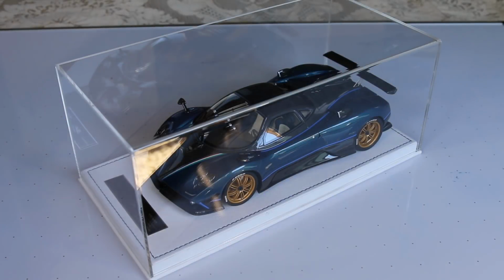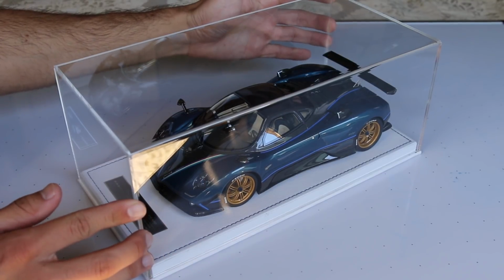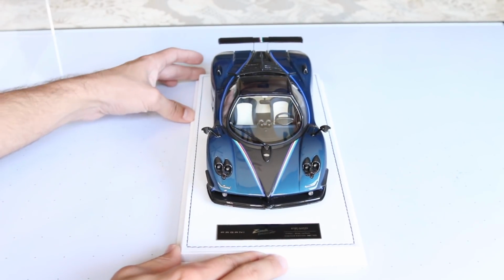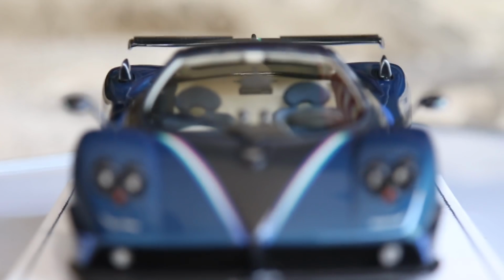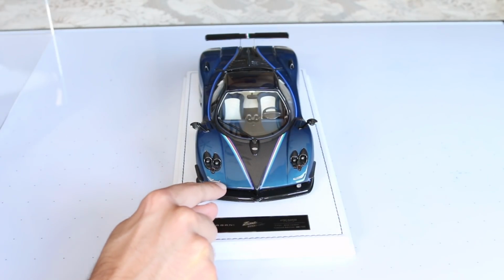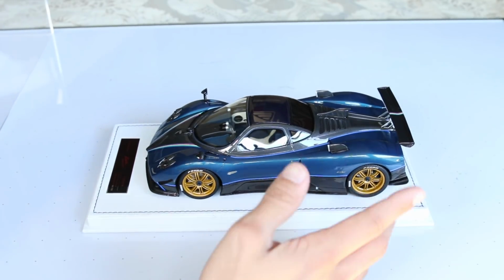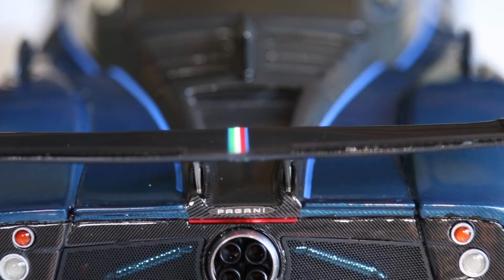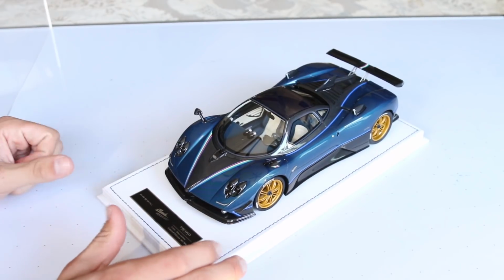Review - 1:18 Scale PEAKO Pagani Zonda Tricolore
In this video I review my new 1:18 scale Pagani Zonda Tricolore made by PEAKO. The Tricolore color configuration looks so good in person so I tried to relay that on video & through pictures.